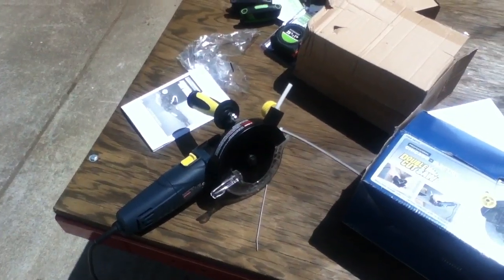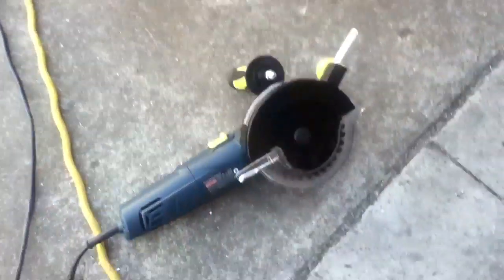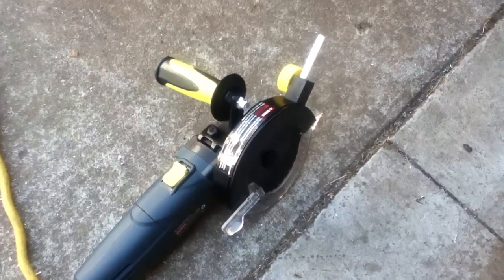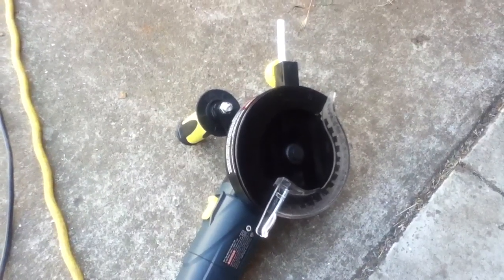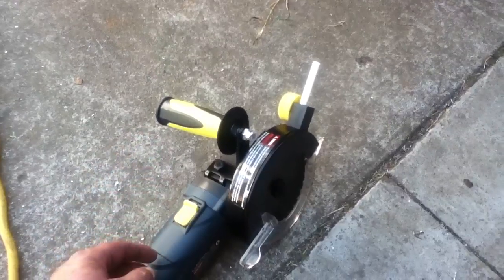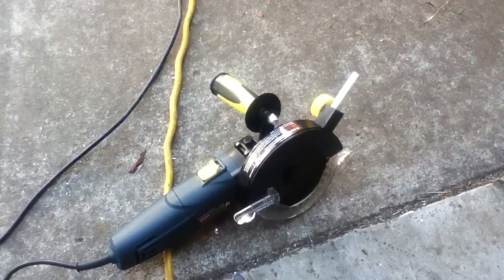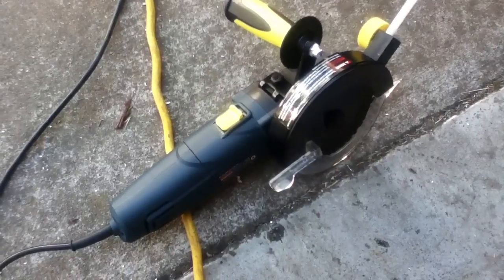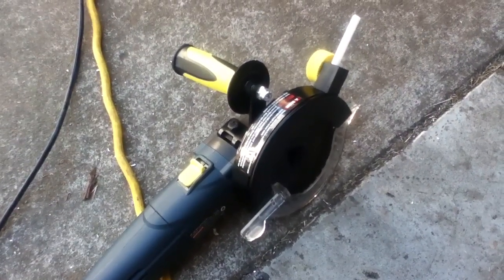Chicago Electric 68316 Double cut saw review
My Review of the Double cut saw from Harbor Freight.   I am fairly certain this is made in the same factory as the other double cut saws sold under some different brand names.    I am stuffing this in the cordless tool review playlist mainly because I don't have another tool category playlist to stick it in.   This is sort of a hard to classify tool, on whether it is for metal work or wood work since it is really a compromise between the two.   It struggles but cuts metal (notwithstanding flying carbide blade tips which hurt) and while it easily cuts wood, the blade diameter is of marginal utility given the shape of the saw motor handle and room you need to work with it.